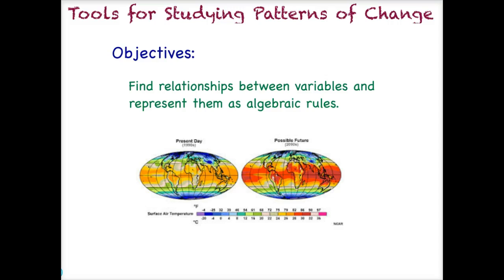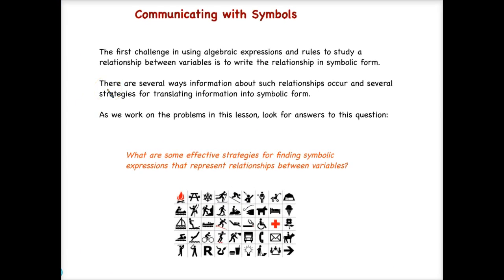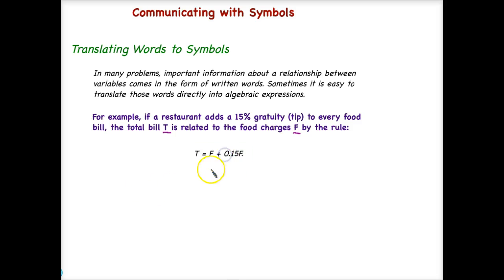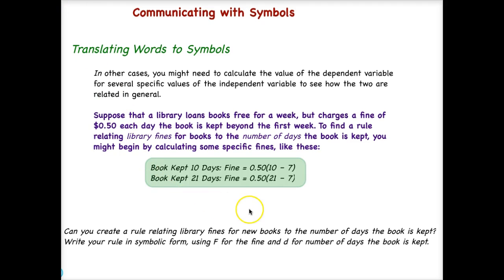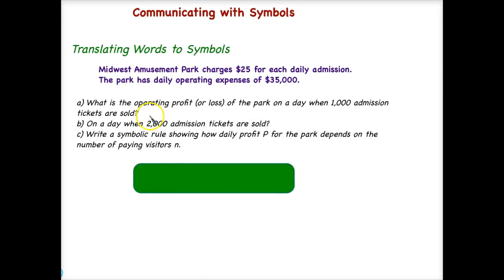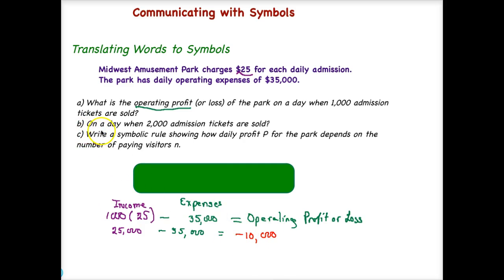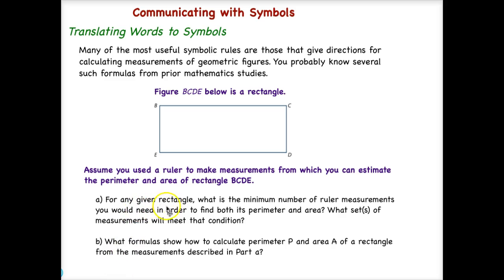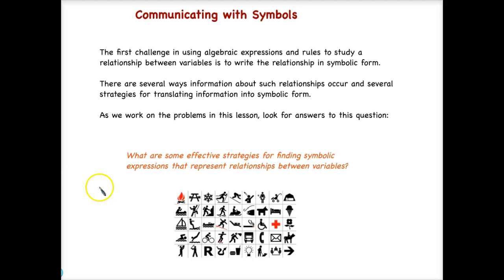Tools for Studying Patterns of Change